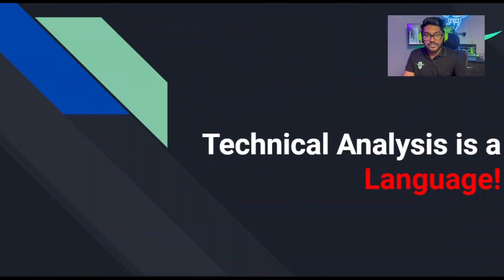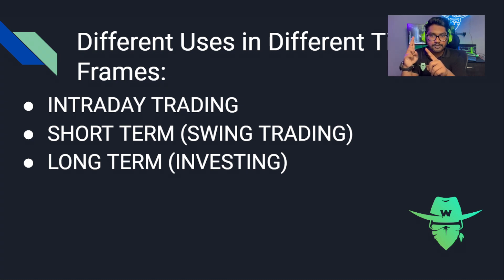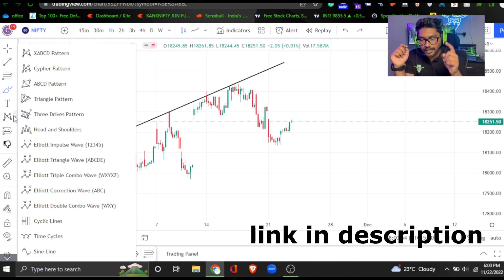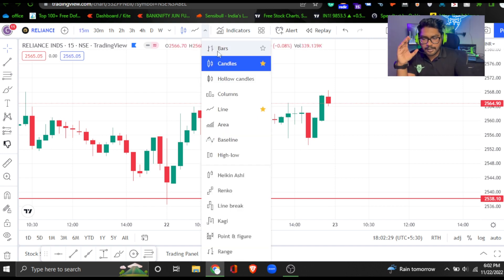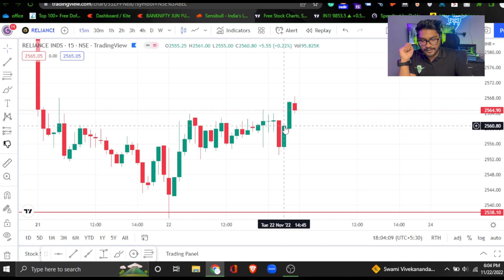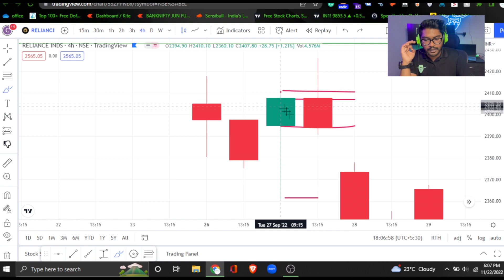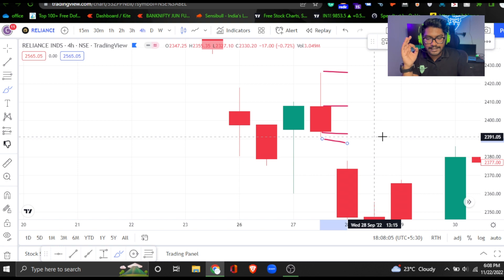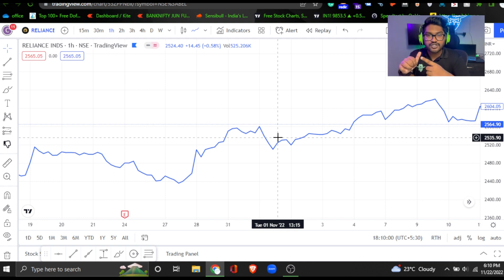ಸ್ಟಾಕ್ ಮಾರ್ಕೆಟ್: ಕನ್ನಡದಲ್ಲಿ ಬೇಸಿಕ್ಸ್ ಕೋರ್ಸ್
This course is designed to help you learn Technical analysis from basic to advance in a quick time. Join our Kannada Telegram Community to ask your questions and discuss your trades!